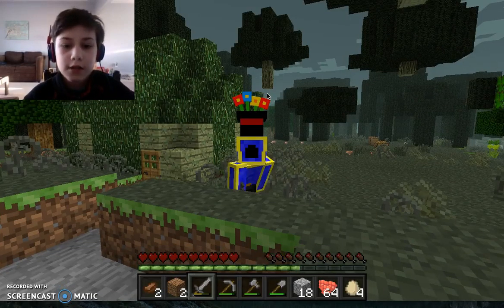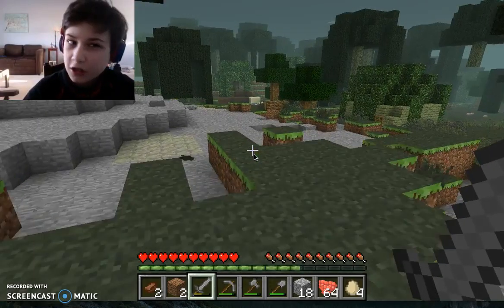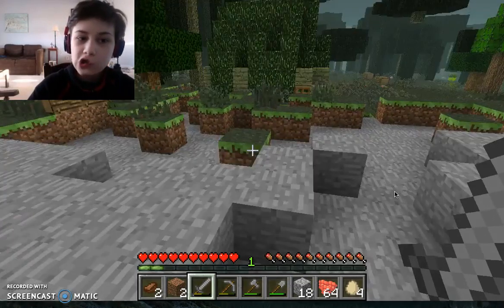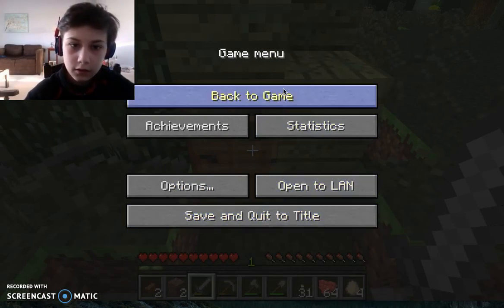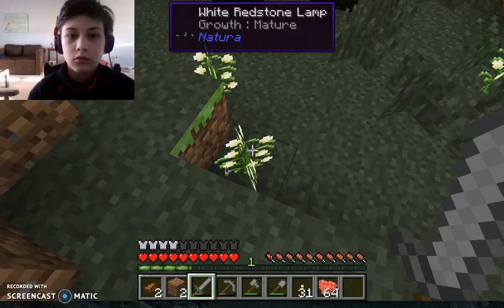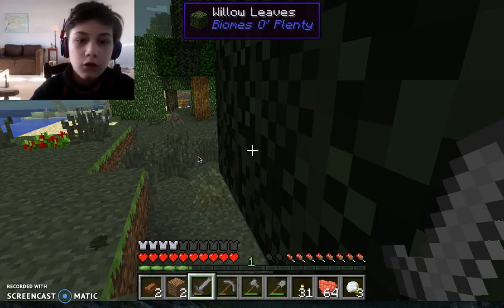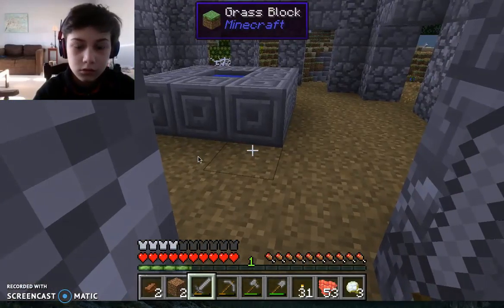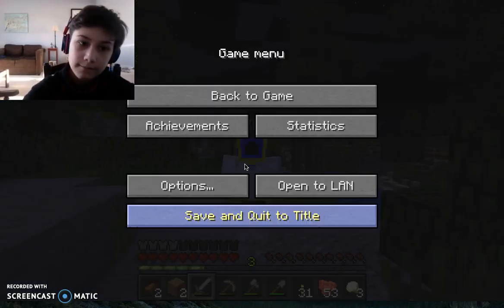Minecraft l Attack Of The B Team l THE WITCH SPAWNER!!!!!!! ep 3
hey guys today i play some more ATTACK OF THE B TEAM! hope ya all enjoy!